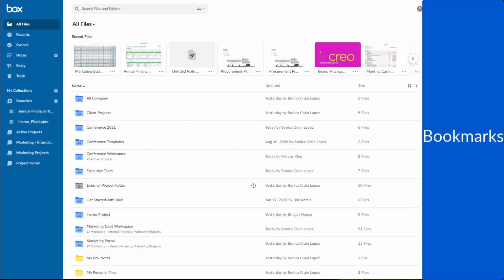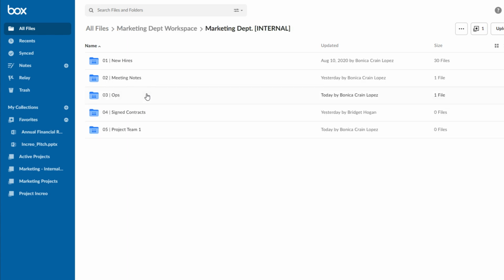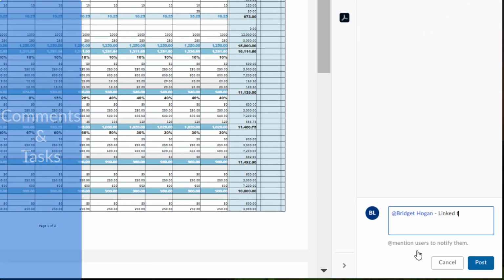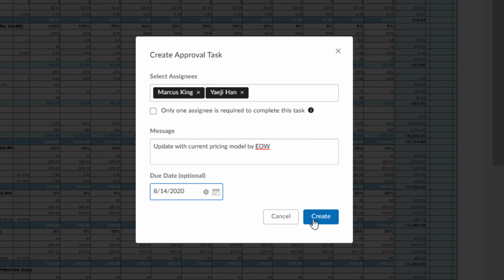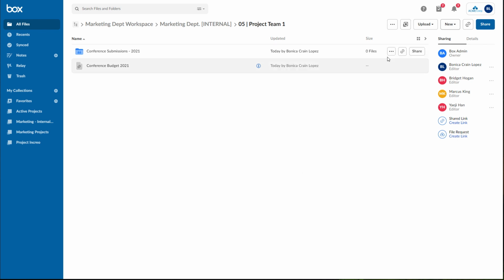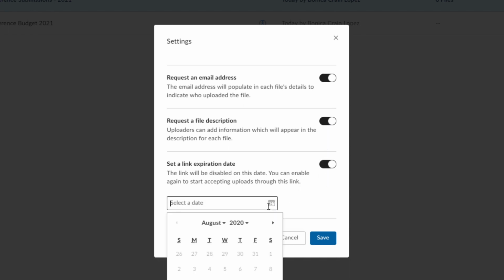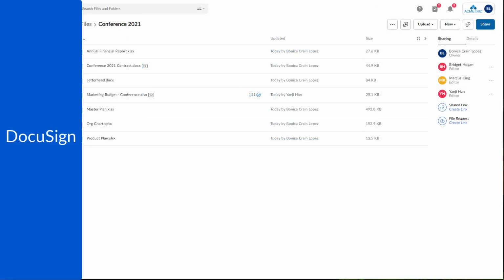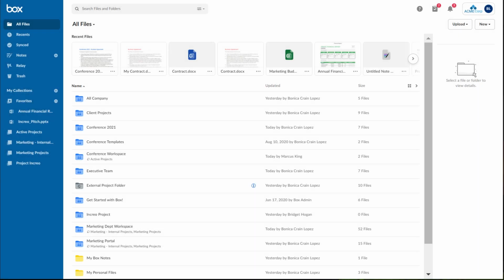Automate your processes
Automate Your Processes in Box: A Comprehensive Guide

Fed up with the endless email chains? Discover how to streamline and automate your tasks in Box.

This video offers hands-on demos of:
Collecting E-signatures using DocuSign
Utilizing the File Request feature
Managing Approval tasks
Creating and using Bookmarks

🔄 Experience the efficiency of Box's automation, allowing users to generate shared links and bookmarks. This ensures consistent and updated content across various folders, serving as a single reference point.
📋 Say goodbye to cluttered inboxes and insecure platforms. With Box, automate tasks securely, keeping your team organized and efficient.
📝 Dive into seamless approval processes with tools like DocuSign integration, ensuring your projects progress without a hitch.

Join us and revolutionize the way you manage tasks and processes in Box!